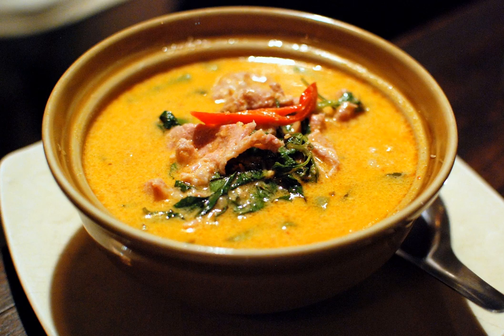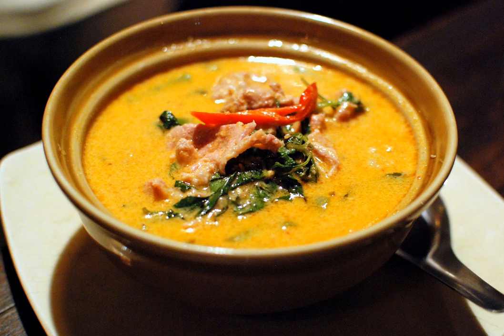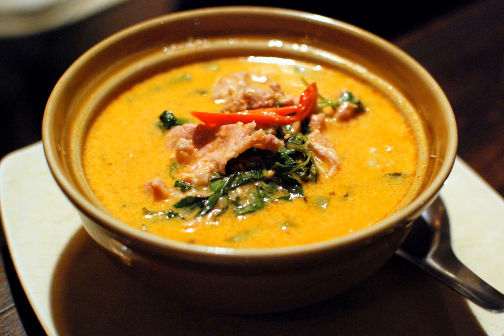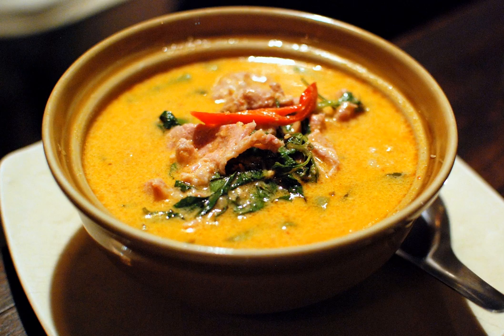Red curry | Wikipedia audio article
This is an audio version of the Wikipedia Article:
Red curry

SUMMARY
Red curry (Thai: แกงเผ็ด; RTGS: kaeng phet, IPA: [kɛːŋ pʰèt], lit: spicy soup) is a popular Thai dish consisting of red curry paste cooked in coconut milk with meat added, such as chicken, beef, pork, duck or shrimp, or vegetarian protein source such as tofu.